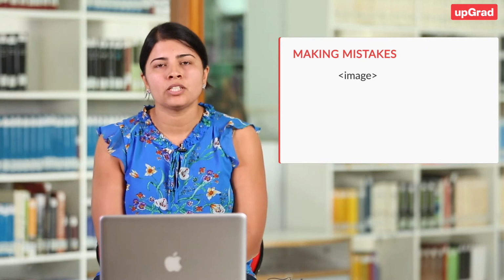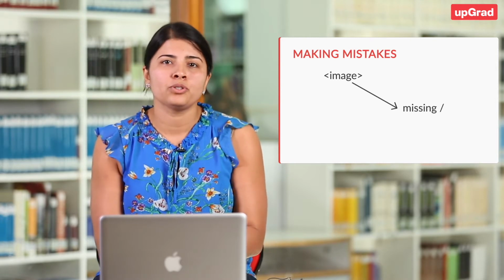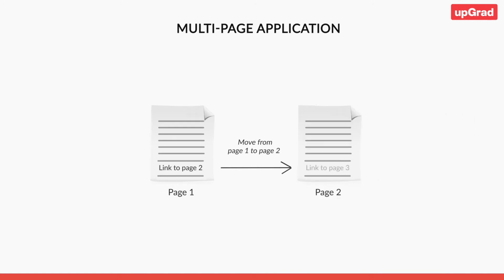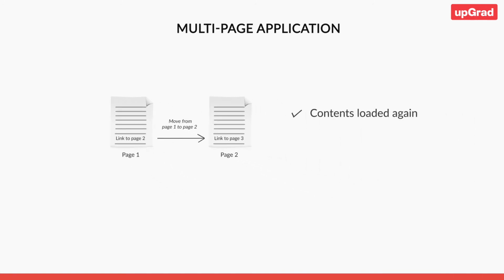Lint, Single page and Multipage applications in JavaScript | React Js Basics | upGrad Technology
Lint or Linter is a static code analysis tool used to flag any errors, bugs, stylistic errors and suspicious constructs that may appear. Learn more about it in this video. Watch now!

*About upGrad Technology:*
Technology moves quicker than most domains, and we provide you with the resources to get ahead in the industry.

Our Software & Tech programs are designed and delivered in collaboration with top universities across the globe like Liverpool John Moores University, IIIT Bangalore, Caltech, and IIT Delhi among others.